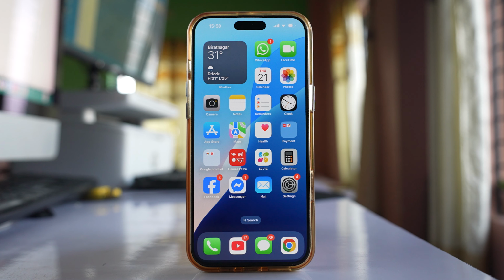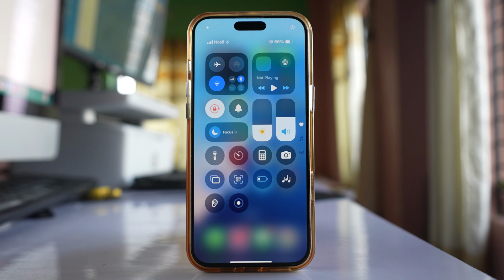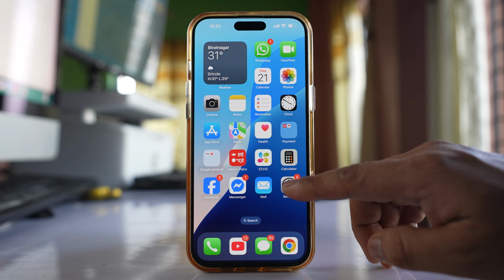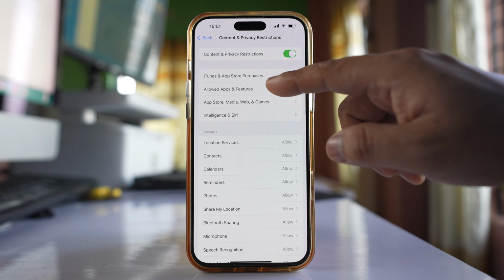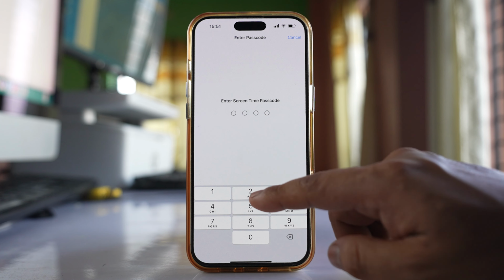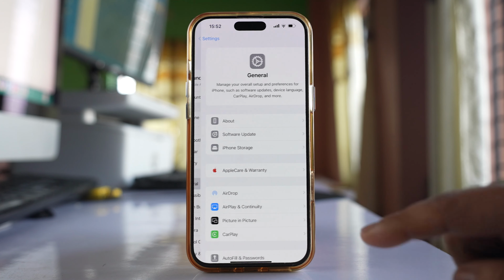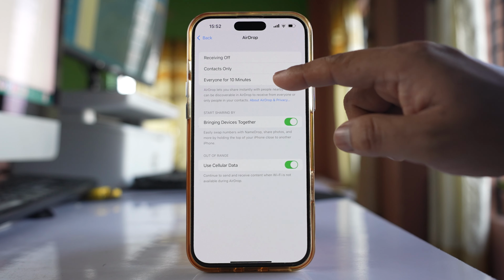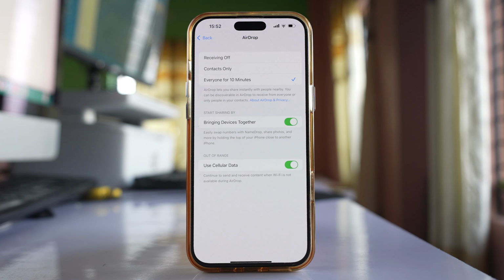Can not Receive Files Via AirDrop but Can Send it to Other iOS Devices | Fix the Issue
Can not Receive Files Via Air Drop but Can Send it to Other iOS Devices | Fix the Issue
This video also answers some of the queries such as:
Why can't I receive files from Airdrop
How do I allow Airdrop to receive items
Airdrop not working to receive files
Why can I send Air drop but not receive

If your iPhone is not able to receive files via AirDrop but if you can send then let us see what to do. The first thing is make sure that your phone is unlocked. The other thing is again one more time check if the Bluetooth in your iPhone is on or not. After that, go to Settings here. Go to screen time. Go to this option Content and privacy restrictions. Go to Allowed apps and features and make sure that air drop is not disabled. If it is disabled like this one, then enable it. You have to enter the screen time passcode. Once you enable this one, close it. After that go to Settings. Again go to General. Go to Airdrop and make sure that receiving off is not enabled. Either select contacts only or if you want to receive from all the contact then select this option everyone for 10 minutes. Enable this option use cellular data in case if you want to use cellular data also for receiving files via airdrop. And the last thing is make sure that the two phones are close enough to receive the files via AirDrop.